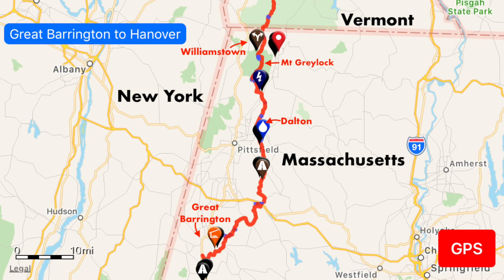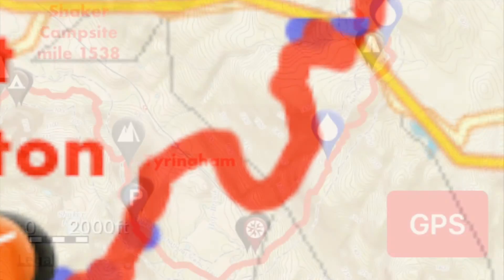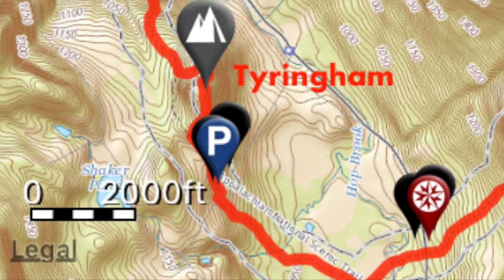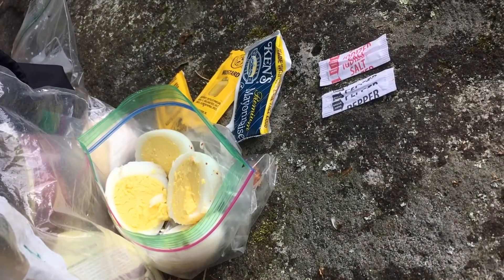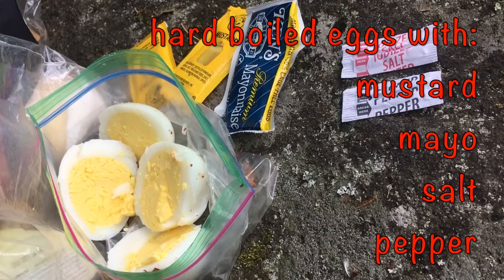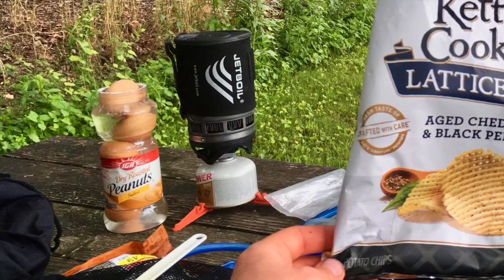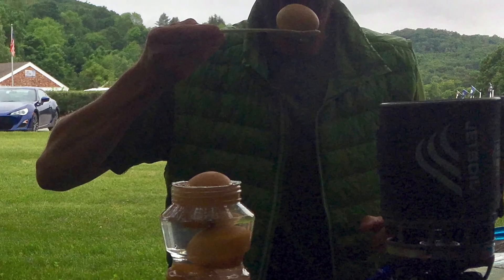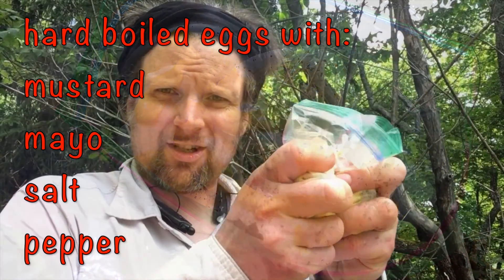To DIY for: Trailside Egg Salad Recipe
Enjoy this nutritious boost next time you are out on the trail. As with all perishable food items, do not wait too long to eat them or they will go sour. Hard boiled eggs in the shell tend to have a longer life than shelled eggs. With this in mind, shell eggs immediately before mixing in remaining ingredients for best results.

Here are some gear choices I've used with success and can recommend:

Osprey Atmos 50 Men's Backpack:

Altra Men's Lone Peak 3 Running Shoe

Nemo Tensor 20 Sleeping Pad

Flash Personal Cooking System

I use a North Face sleeping bag very similar to this one:

Cocoon Silk Mummy Liner